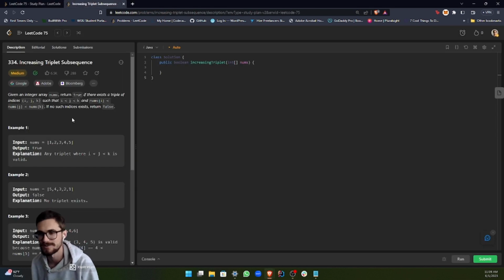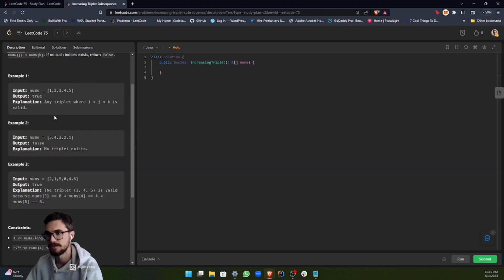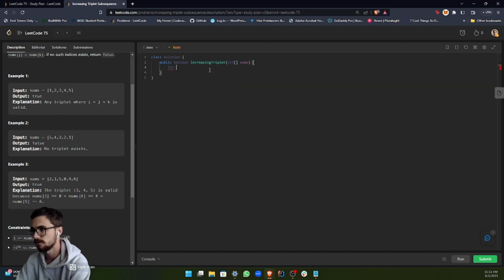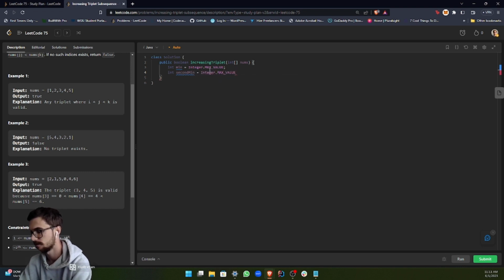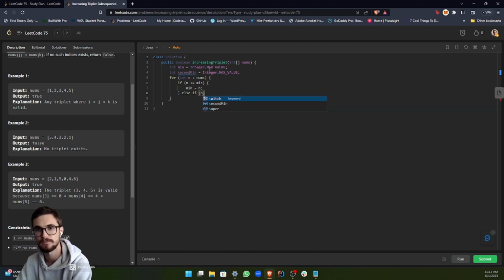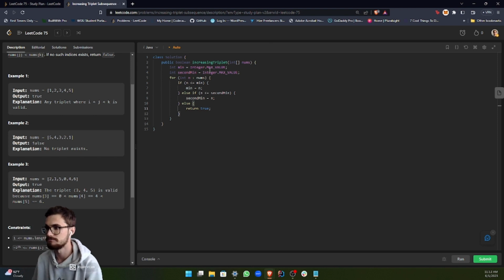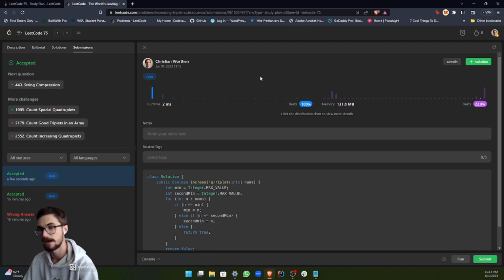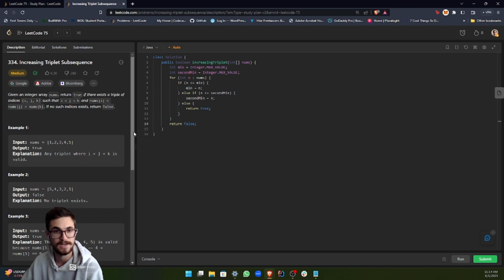Solving the 'Increasing Triplet Subsequence' Problem in Java LeetCode 75 Study Plan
In today's video, we dive into the 'Increasing Triplet Subsequence' Problem in the LeetCode 75 study plan using Java. This is a medium ranked difficulty problem however it is fairly easy in my opinion.